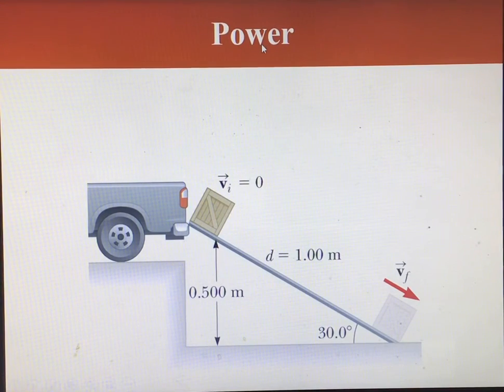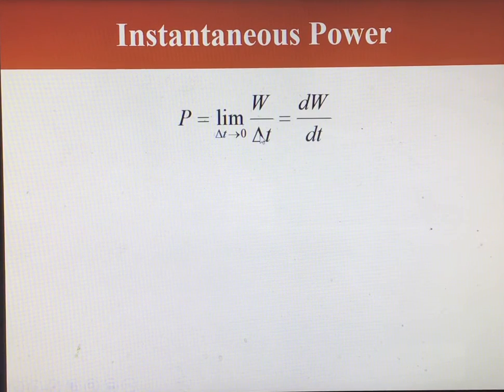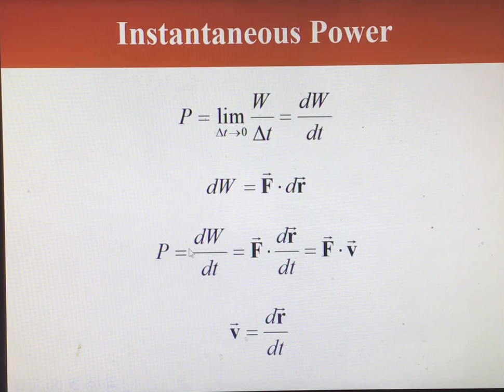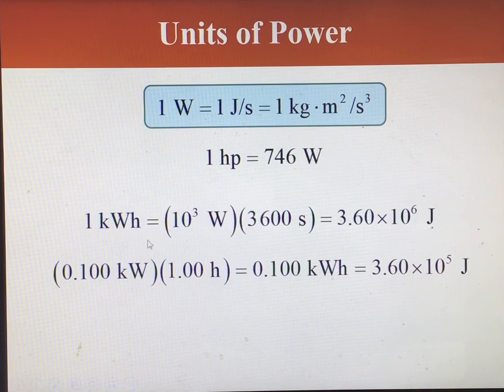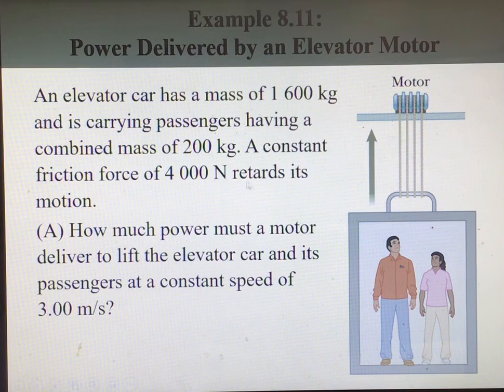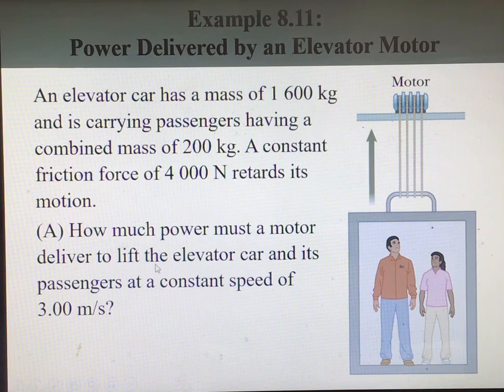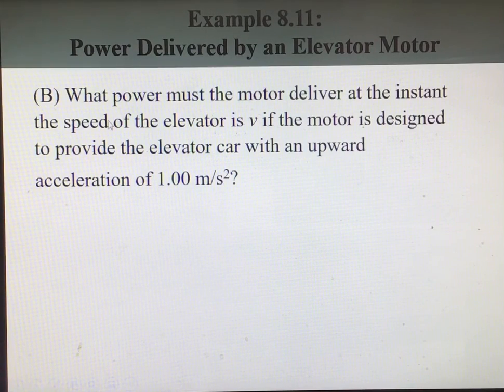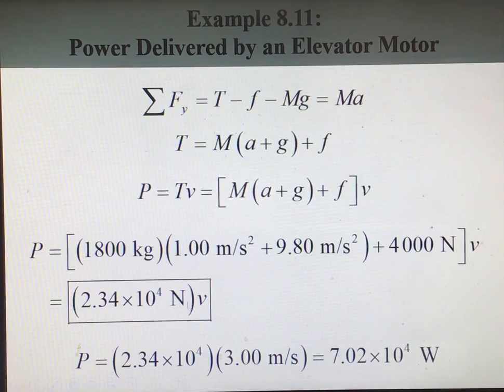Power in simple mechanical systems